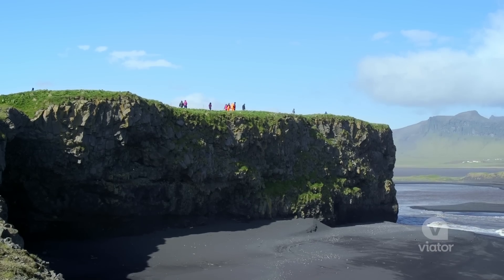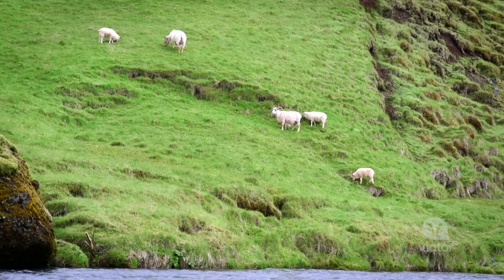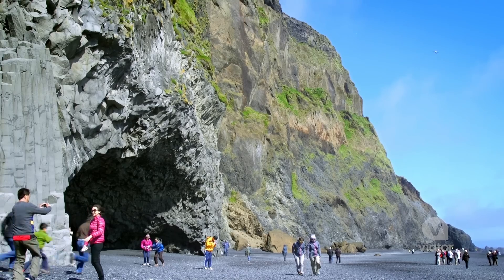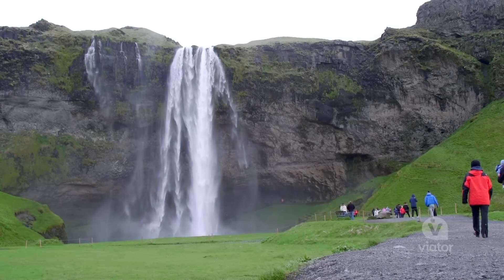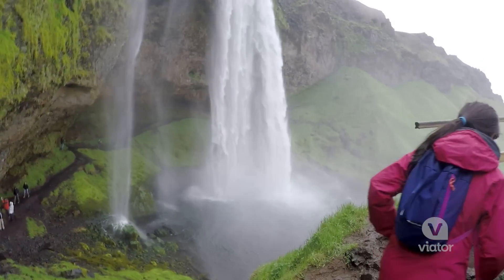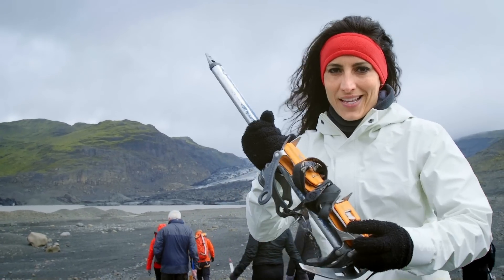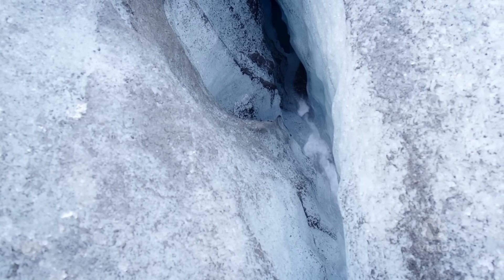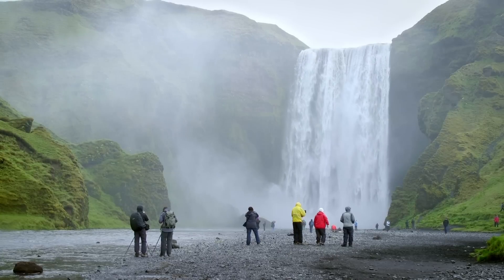Discover Waterfalls, Volcanoes, and Glaciers from Reykjavik, Iceland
Surround yourself with waterfalls, volcanoes and glaciers on a South Iceland tour from Reykjavik.

Explore South Iceland on a full-day tour from Reykjavik! Visit two of Iceland’s most popular waterfalls, Skógafoss and Seljalandsfoss as well as the otherworldly black-sand beach of Reynisfjara. Grab some hiking gear and adventure along the gigantic Sólheimajökull glacier to see the dramatic landscape that typifies South Iceland.